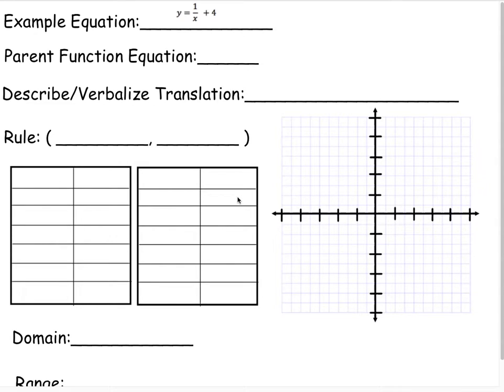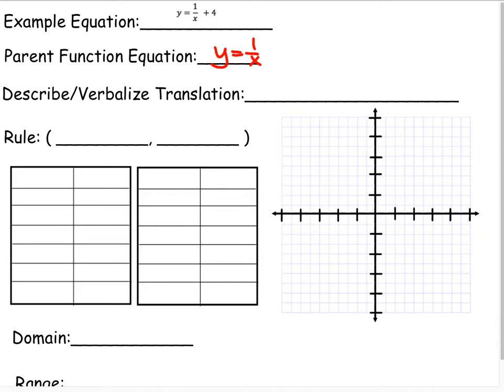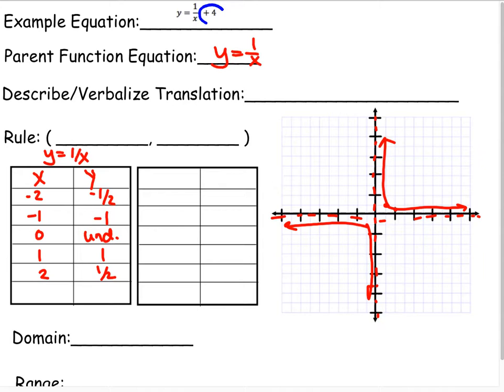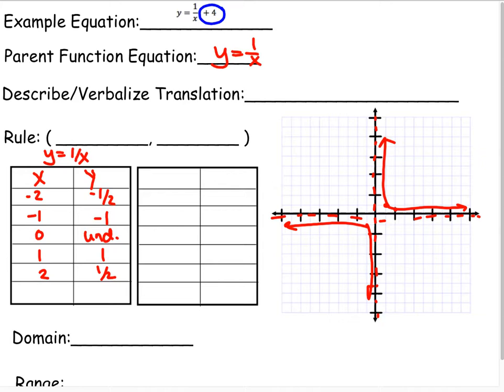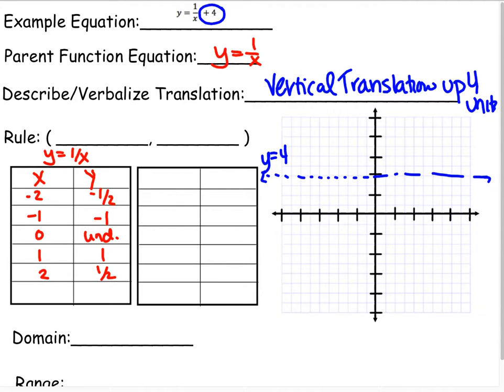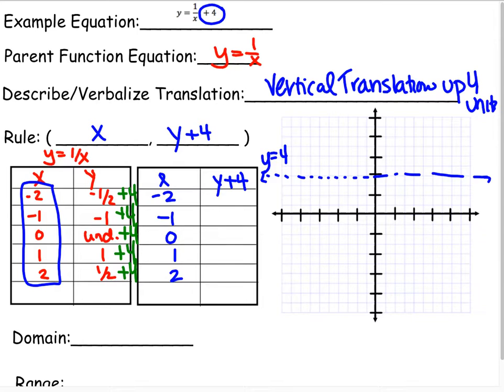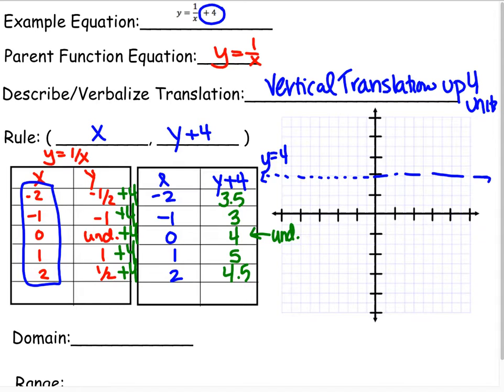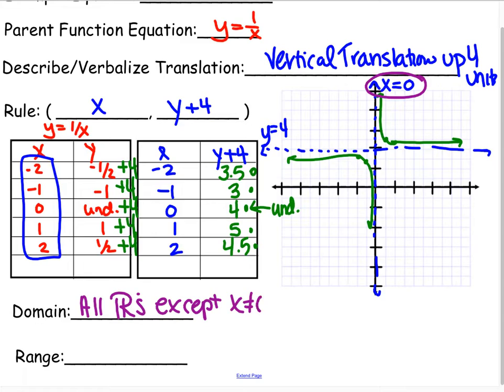Vertical Translation of Hyperbola